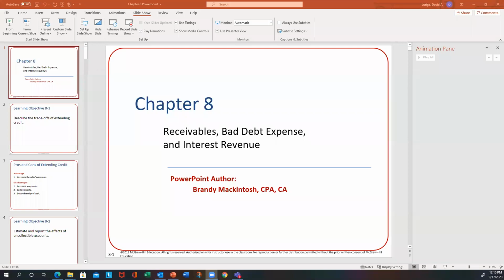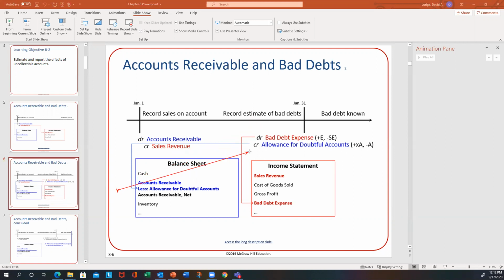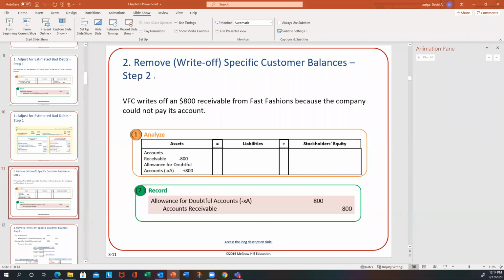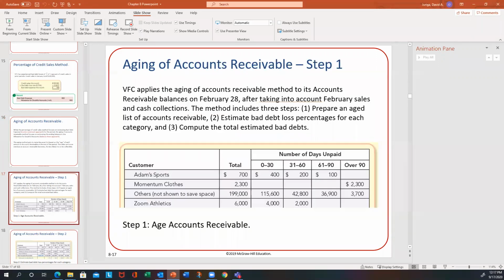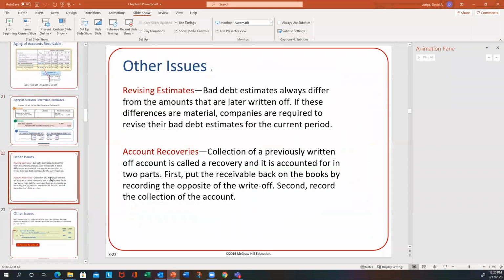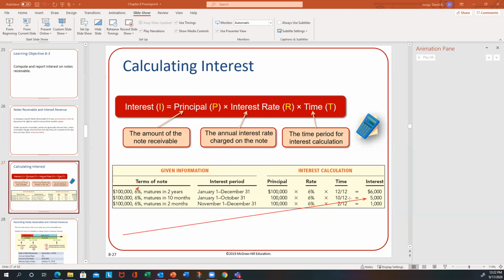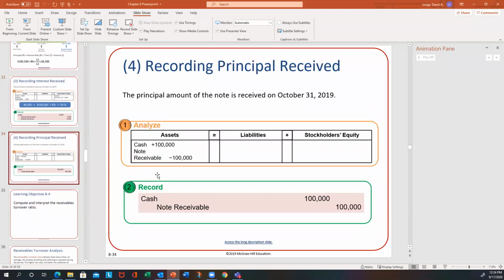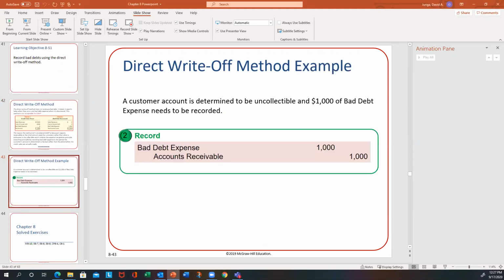ACC110 Chapter 8 Lecture Video